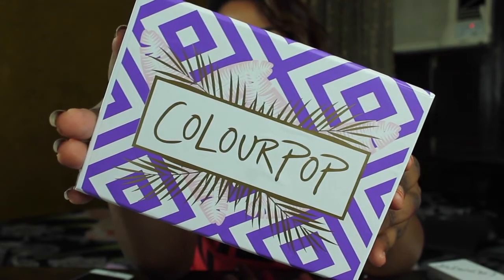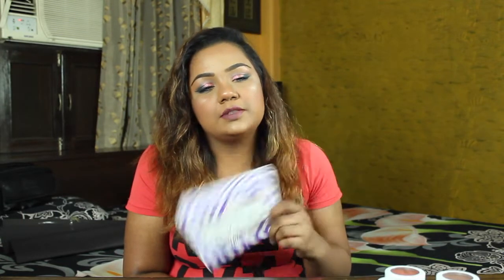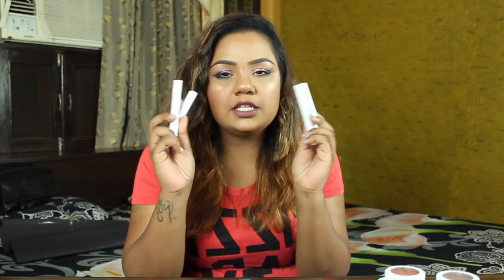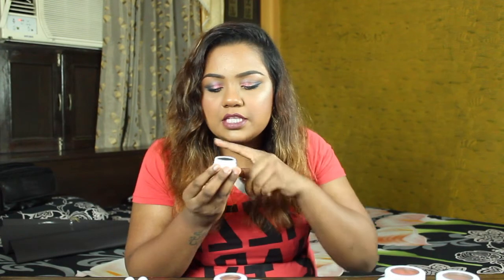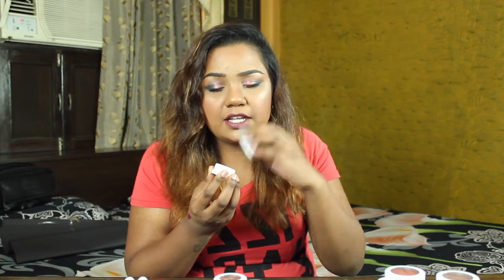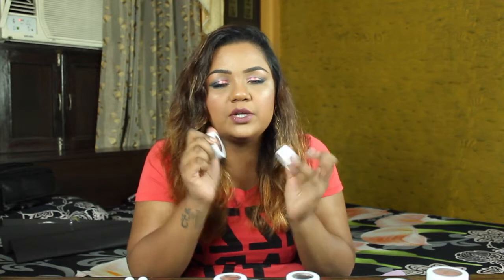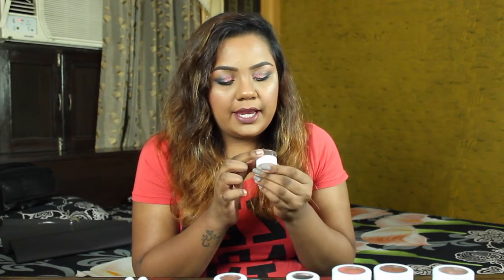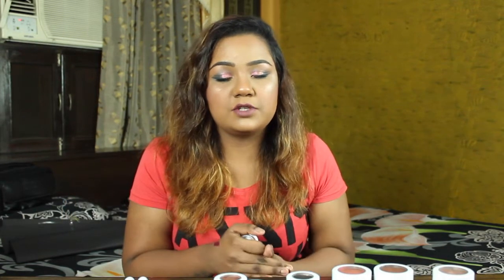Colourpop Haul | Review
Hey guys!
This time its a new type of video which is a haul.
I shopped from colourpop and got bunch of their stuff, It was a gift on my birthday.

Products mentioned:
Staycation lippie stix set
BrowColour: Bangin' brunette
Super shock shadows
Powder eyeshadows
Bronzer, Highlighter and Blush
Liquid lipsticks
(All names will be mentioned on my blog.)